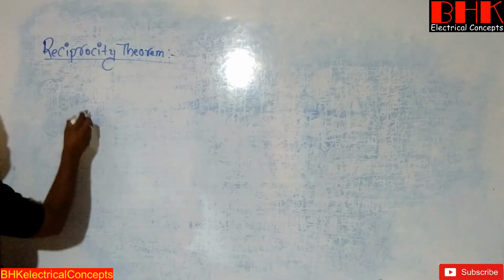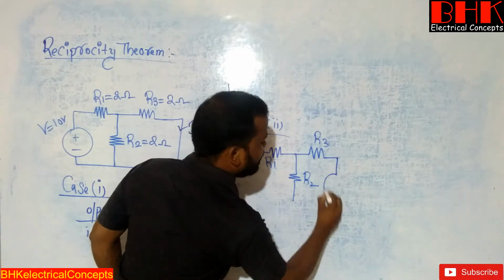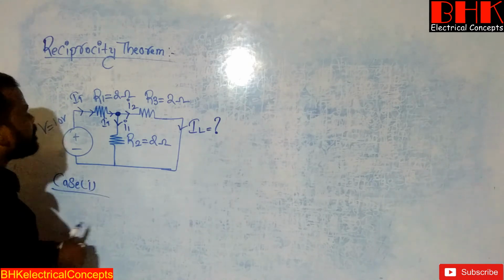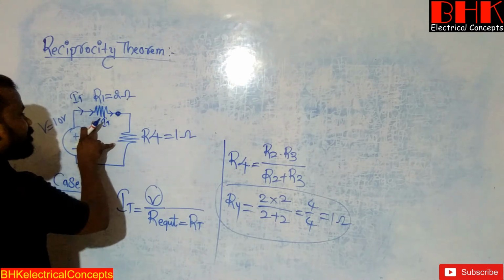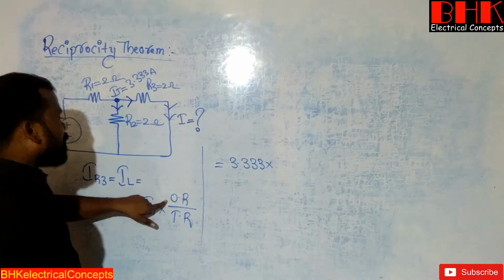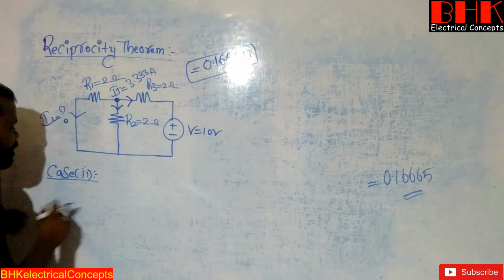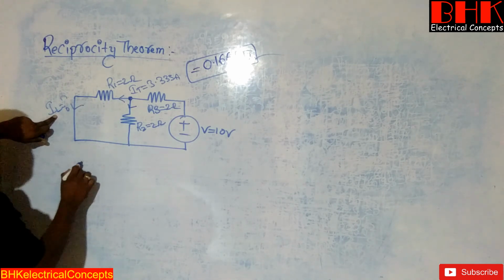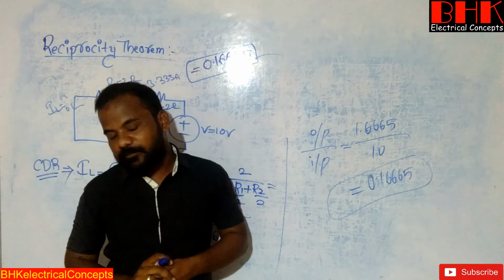Reciprocity Theorem ll Electrical Circuits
Reciprocity theorem